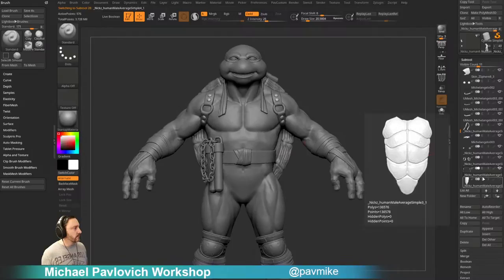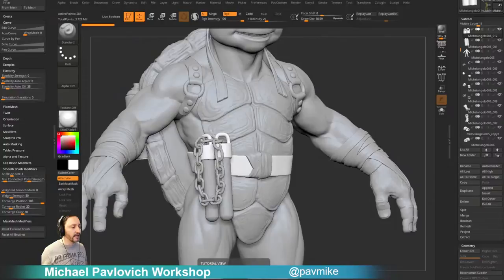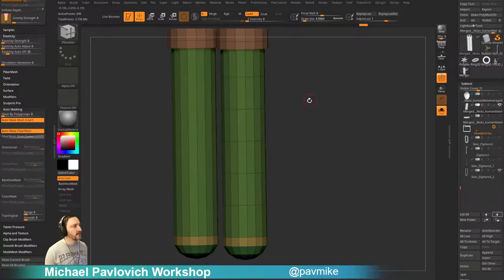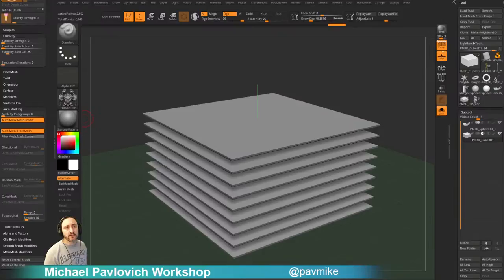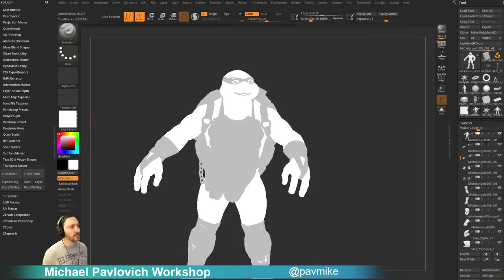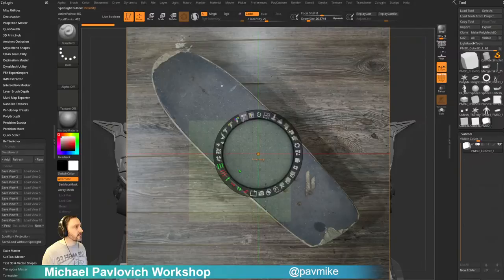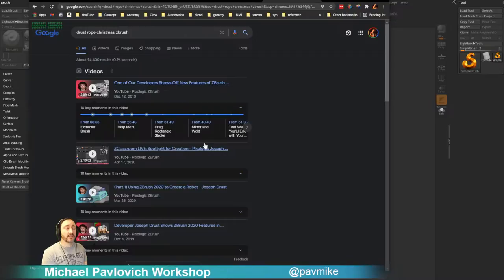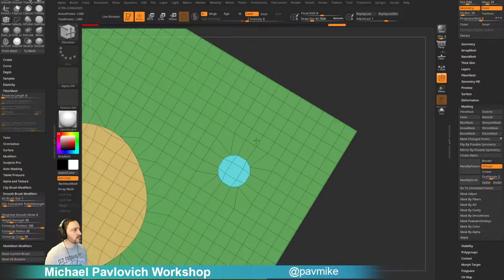TMNT Part 2 - Chest Shell, Nunchucks, Knee Pads, Skateboard, Skin Detail, and More!!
0:00 - Intro
3:33 - Beginning
4:48 - Chest Shell
22:01 - Polypaint to Texture
31:40 - Nunchucks
36:40 - Custom Chain IMM
42:00 - Curves Helper and Stroke Curve
49:32 - Ship Hull Shape
53:44 - Hull Slats
1:05:00 - Photoshop Concept Sketchover
1:13:33 - Wrap Mode Plane for Skin Detail
1:18:14 - Render and Export Detail Normal
1:20:46 - UV Master Body
1:22:14 - Custom Alpha Surface Noise Tile
1:30:22 - Transpose Master and Move Multiple
1:35:35 - Knee Pad Creation
1:43:30 - Deleting Hotkeys
1:45:20 - New ZBrush Summit Features
1:49:40 - ZModeler Slice and Fill
1:50:25 - Soft Mask Selection
1:52:53 - Brush Stepping Fix
1:55:12 - Skateboard Creation
2:05:47 - Skateboard Wheels
2:10:20 - Chisel Brush Functionality
2:12:36 - Keeping ZBrush Curves
2:15:08 - Smooth and Alt Smooth Brush
2:20:43 - IMM Rope Creation
2:24:40 - Dynamesh Thin Crust Fix
2:26:04 - Smooth Not Lumpy Meshes
2:33:14 - Dreadlocks
2:40:18 - Set Camera Perpendicular
2:41:00 - Rounding Polygroups